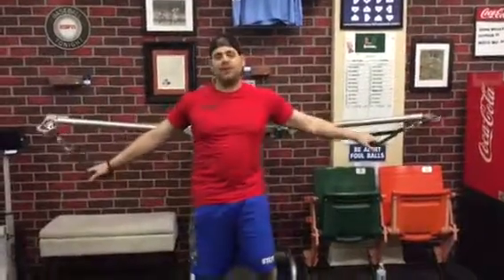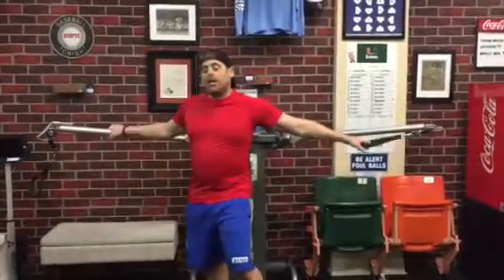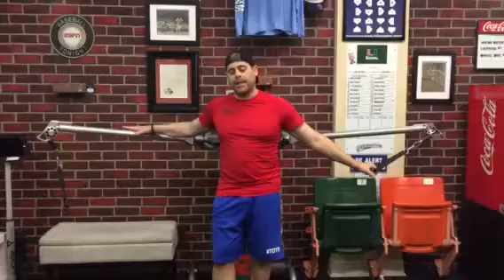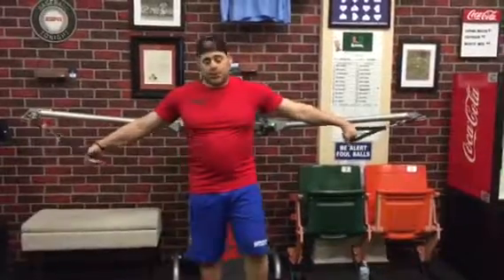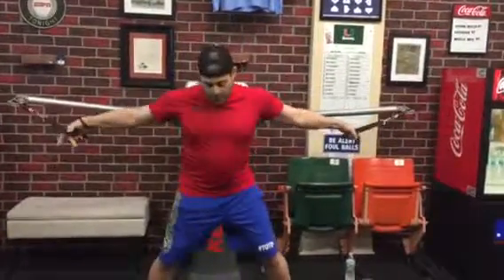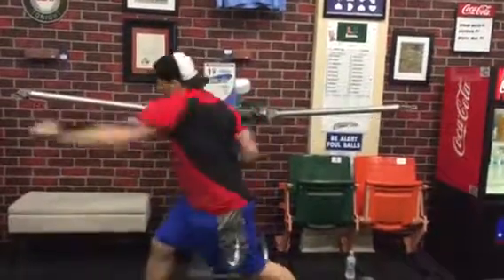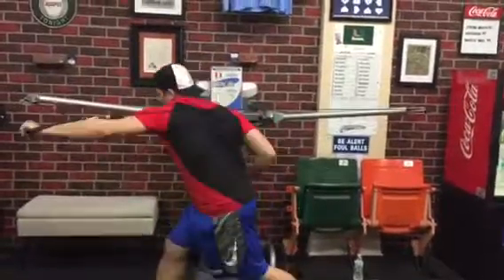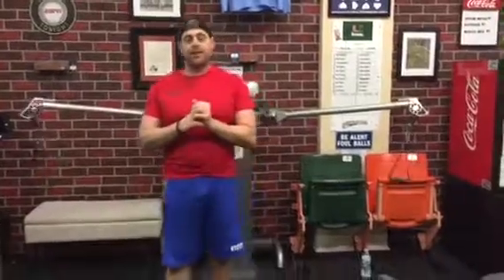Keiser CORE Push/Pull Exercise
Great exercise for base runners to strengthen their push / pull arm action